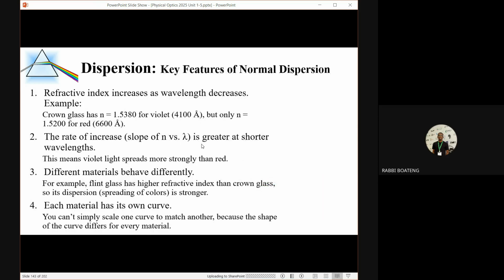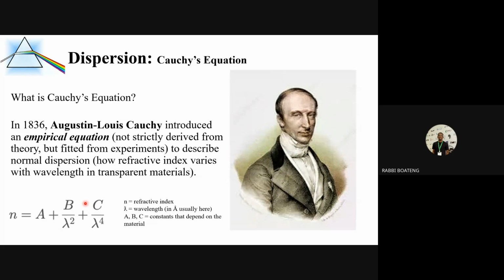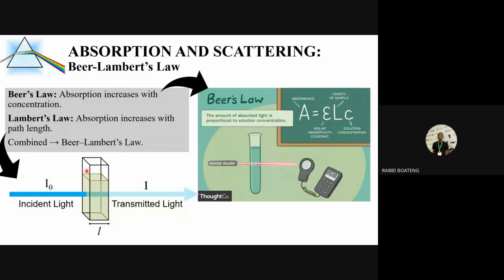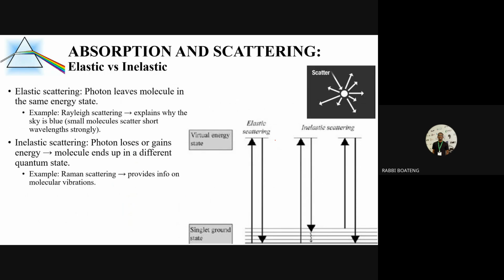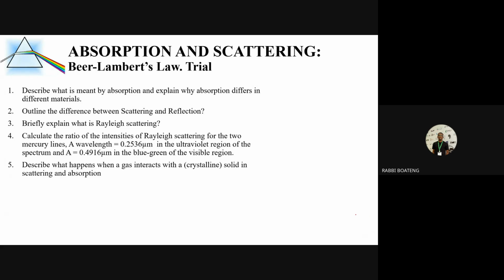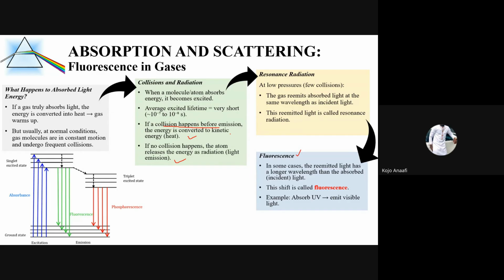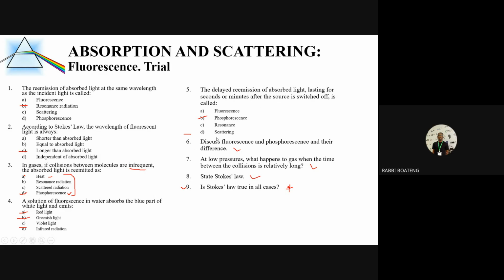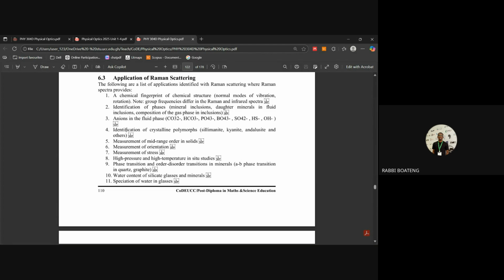PHY304D PHYSICAL OPTICS (THEORY& PRACTICAL) WEEK 3 LECTURE